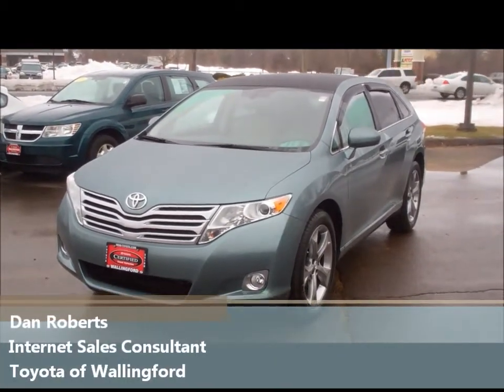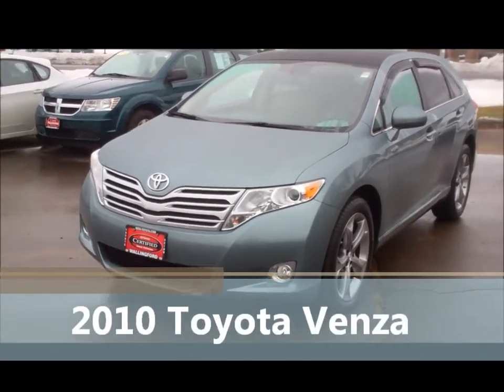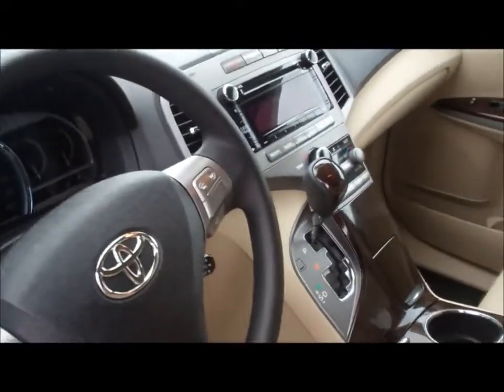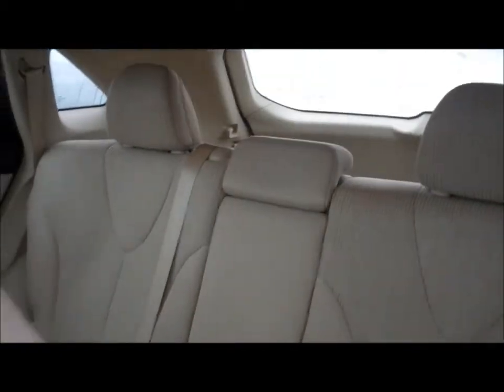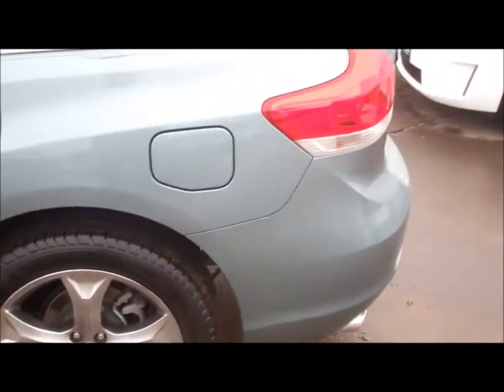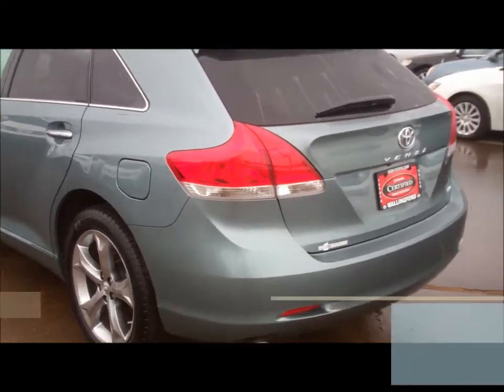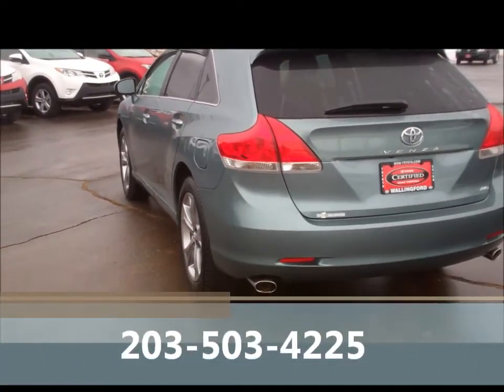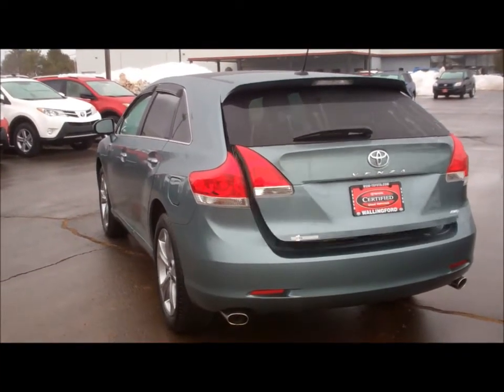Hi Christopher, Dan Roberts from Toyota of Wallingford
- Hi Christopher, Dan Roberts from Toyota of Wallingford. Thank you for your interest in the 2012 Toyota Venza.